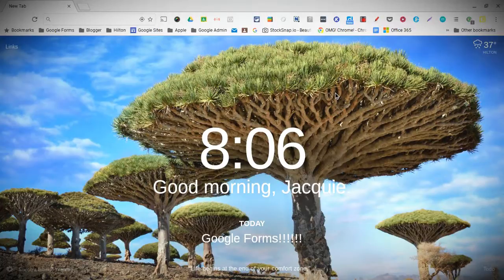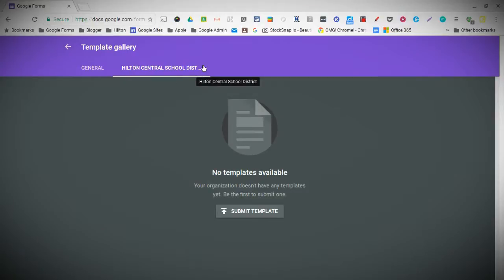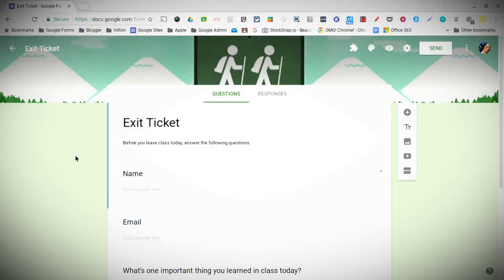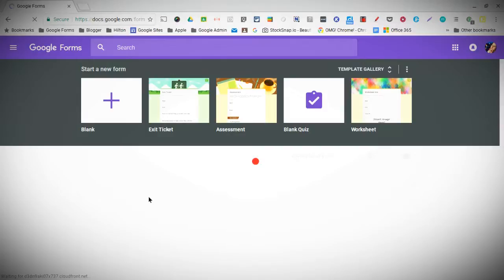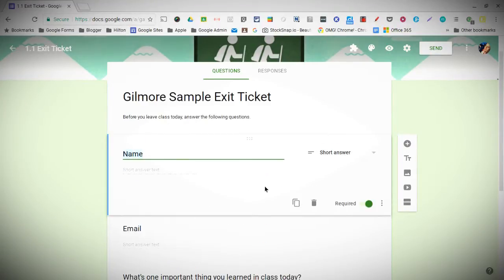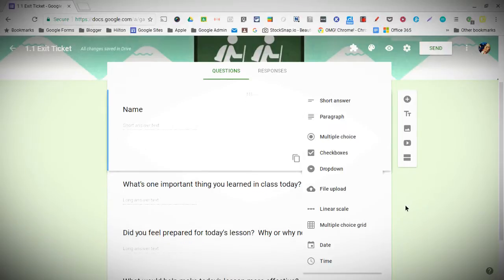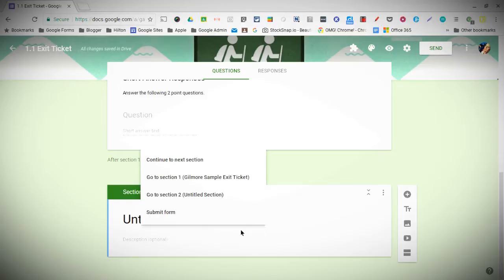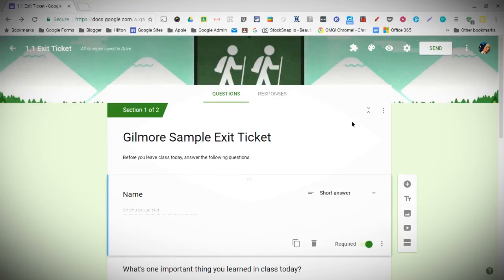Google Forms 3.0- Adding Questions